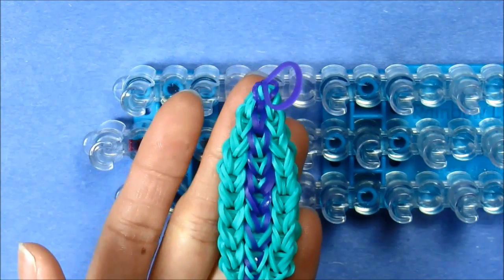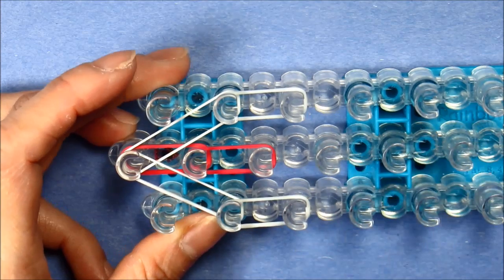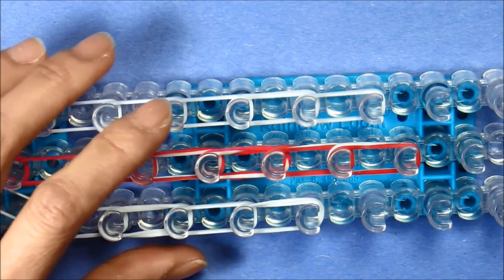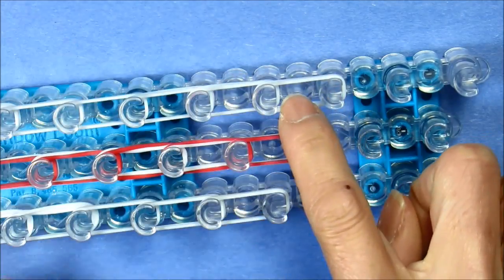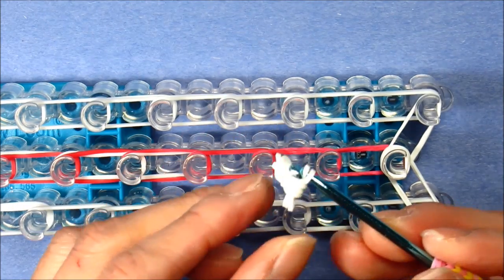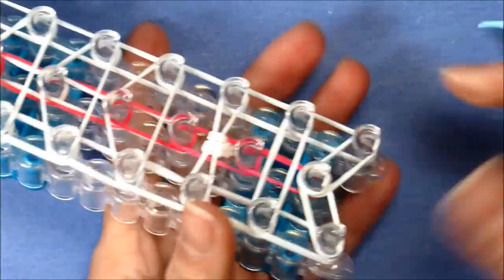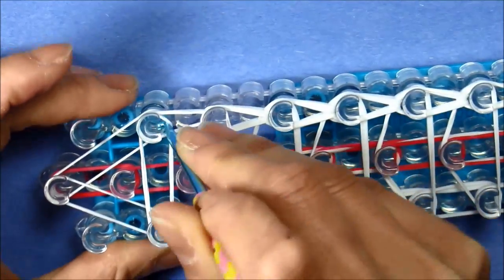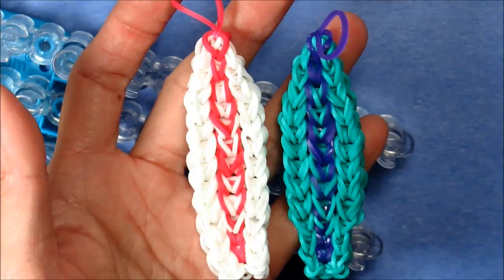Rainbow Loom: SURFBOARD Charm